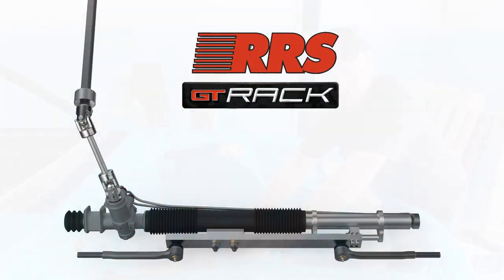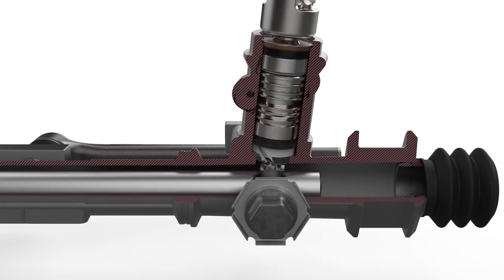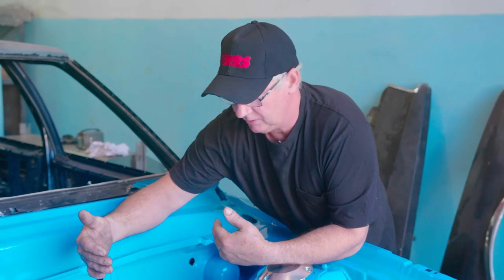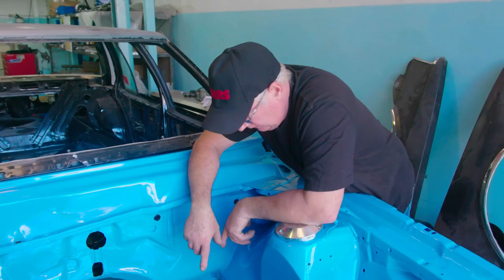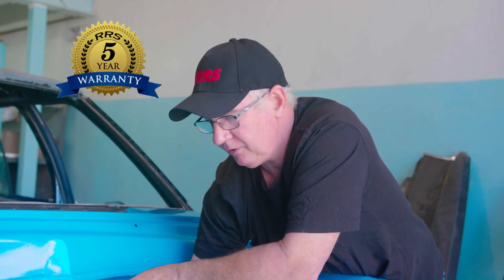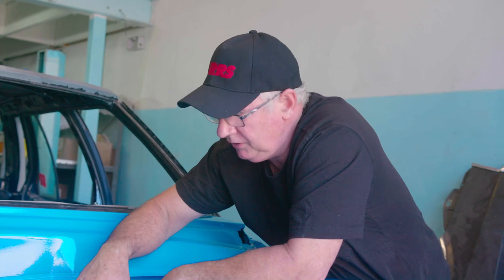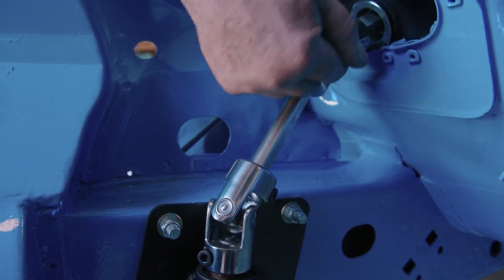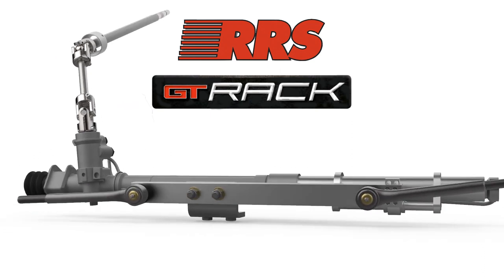GT Rack benefits explained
Matthew Pankau, RRS engineer, explains the benefits of the GT Rack, a bolt in rack and pinion system that now covers more than 50 car models. The RRS GT Rack is a complete system that has evolved over the last 20 years to become the best  engineered and internationally recognised steering system.